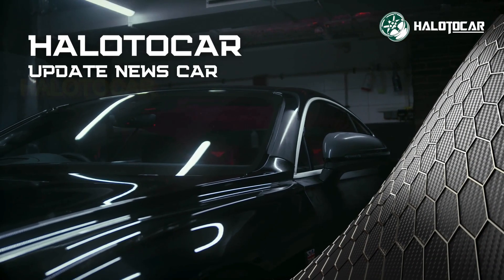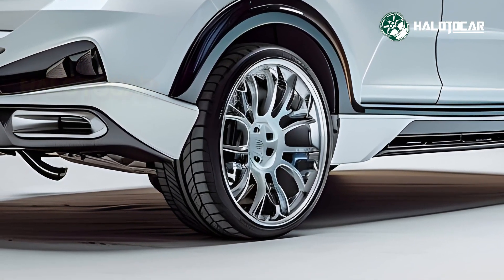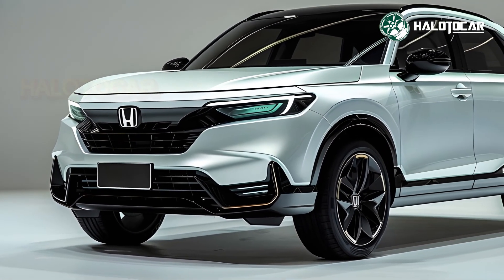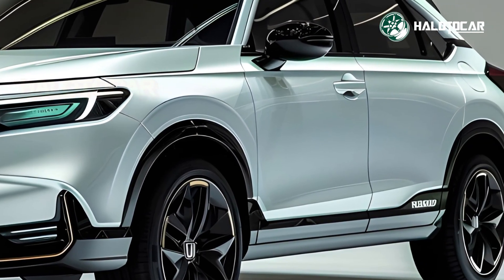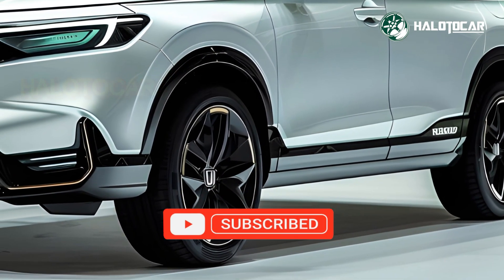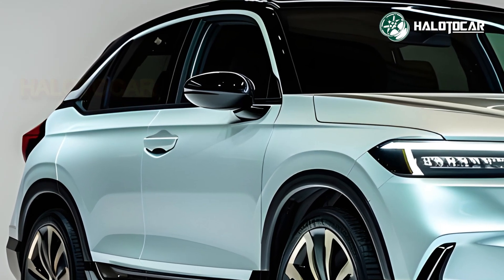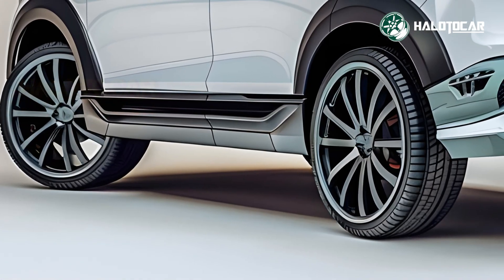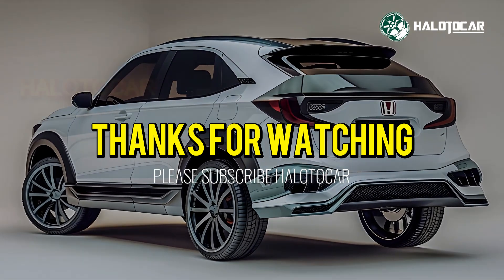All New 2025 Honda HR-V Unveiled - Affordable, Practical, and Packed with Features!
After its presentation, the 2025 Honda HR-V will shake up the compact SUV industry. The new HR-V improves on its affordability, practicality, and modern features with a beautiful redesign, improved performance, and advanced technology. Consider the all-new HR-V if you want a versatile and feature-packed compact SUV.

New, sleek design
The 2025 Honda HR-V distinguishes out among compact SUVs with its clean and futuristic look. The HR-V looks aggressive and elegant with its prominent front grille, narrow LED headlights, and crisp body lines. The revised design gives it a luxury look while keeping the shape compact for city driving and tight parking situations.

Increased Power and Efficiency
With its fuel-efficient engines, the 2025 HR-V delivers performance and economy. Whether you choose the standard engine or hybrid, the HR-V offers smooth acceleration and fuel efficiency for urban commutes or long road excursions. Since Honda engineers prioritize fuel efficiency, you'll save money while driving a fun car.

### Flexible and spacious interior
Another highlight of the HR-V is its roomy and adaptable cabin. Although tiny, the inside is spacious, with enough of headroom and legroom for front and rear passengers. Honda's Magic Seat system lets the HR-V's rear seats fold flat or flip up to accommodate larger objects, making it one of the most adaptable SUVs. The HR-V easily accommodates passengers or freight.

High-Tech Features
The 2025 HR-V has many tech elements that make driving easier and more pleasurable. Smartphone communication is ensured via a big touchscreen infotainment system with Apple CarPlay and Android Auto. You can entertain yourself on the fly with Bluetooth, USB connections, and a great audio system. Keyless entry, push-button start, and a hands-free power tailgate make the HR-V convenient.

Advanced Safety Systems
The 2025 HR-V offers innovative safety and driver-assistance technology to provide you and your passengers peace of mind. Honda Sensing includes adaptive cruise control, lane-keeping assist, forward collision warning, and automated emergency braking as standard. These features reduce driving stress and avoid accidents in the HR-V.

Value meets affordability
The 2025 HR-V's affordability and luxury set it apart. Honda's budget-friendly model includes many high-tech options, superior safety systems, and a well-designed cabin. The HR-V is a great deal for first-time SUV buyers and elegant family cars.

Conclusion: The Perfect Compact SUV
Drivers seeking an economical, practical, and feature-packed SUV may consider the 2025 Honda HR-V. The HR-V has everything you need in a compact package: modern style, large interior, smart technology, and remarkable safety features. The HR-V is sleek, efficient, and fun to drive on city streets and highways at an amazing price.